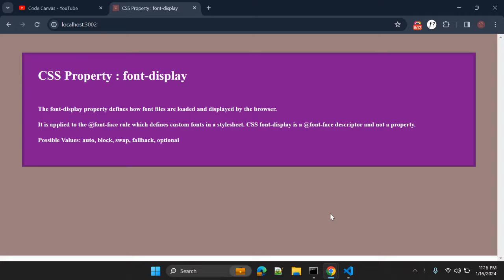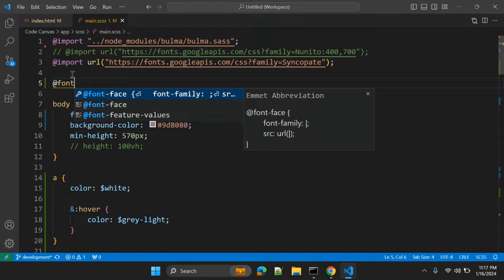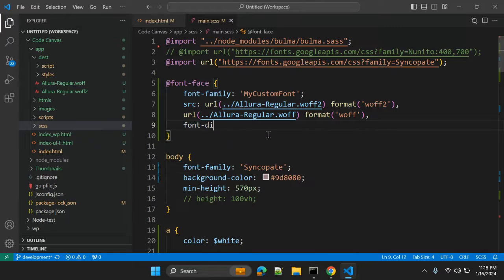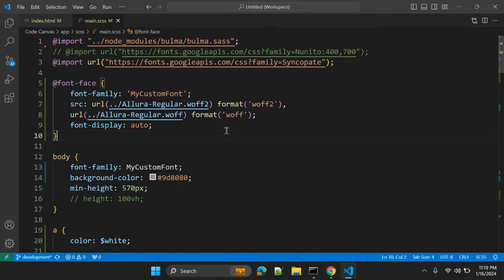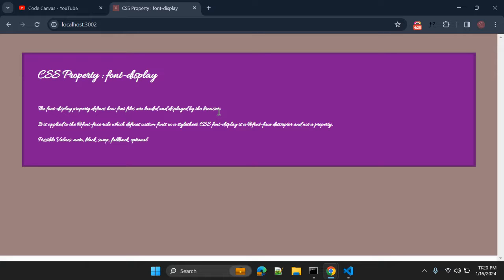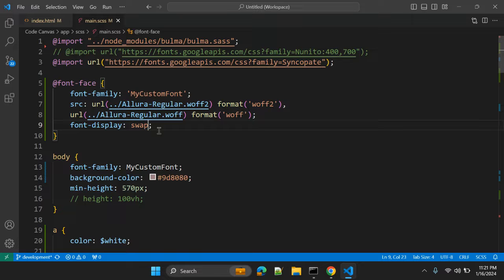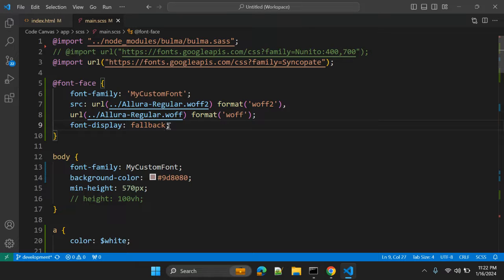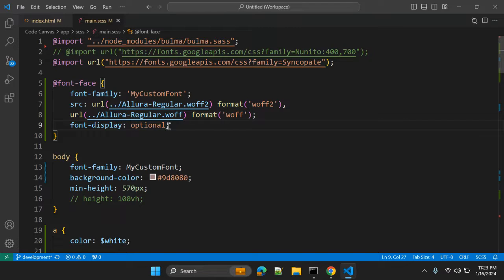CSS Property : font-display explained !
The font-display property defines how font files are loaded and displayed by the browser.

It is applied to the @font-face rule which defines custom fonts in a stylesheet. CSS font-display is a @font-face descriptor and not a property.

Possible Values: auto, block, swap, fallback, optional.